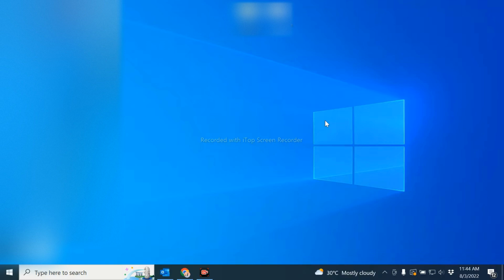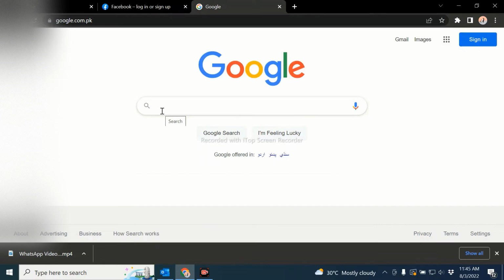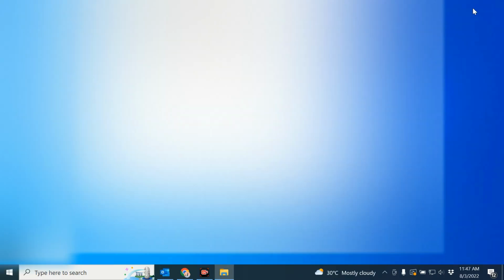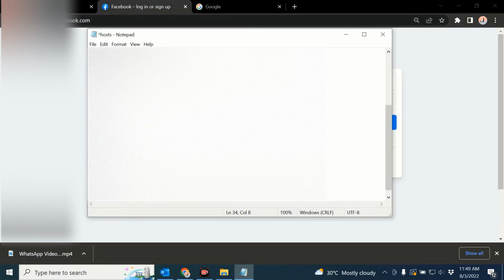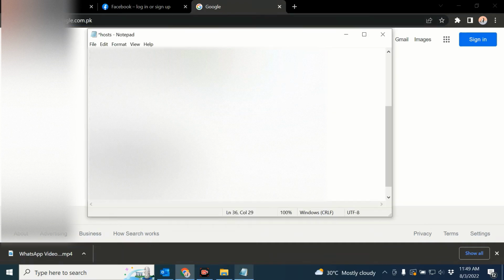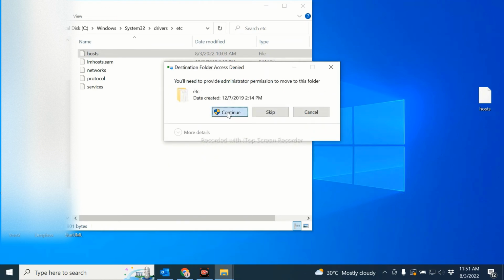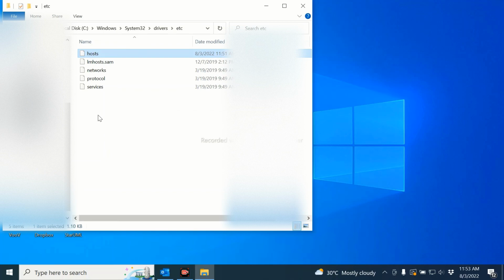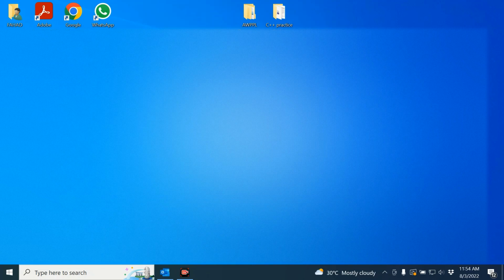How to Block Any Website Without Software | 100% Working Method (Windows & Mobile)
🚫 Want to block any website on your computer or mobile without installing any software?

In this video, I’ll show you a simple, step-by-step method to block websites permanently using built-in system tools — no third-party apps, no coding! 💻📱

🌐 Works on:
• Windows 10 / 11
• Android & iPhone browsers

🔒 Protect your kids, boost productivity, and stay focused online — all for free.